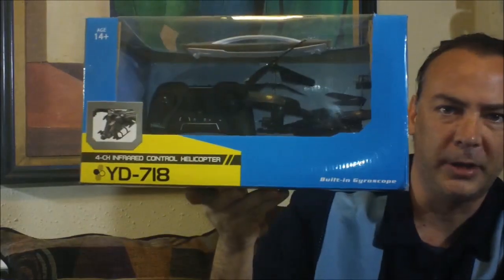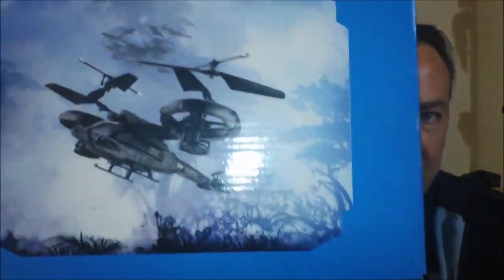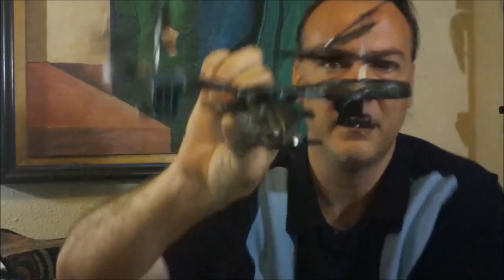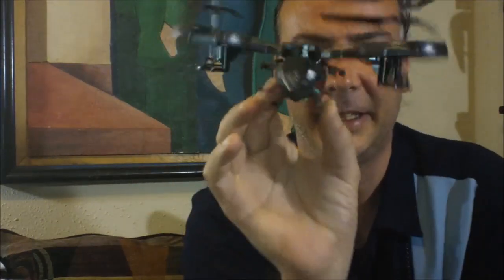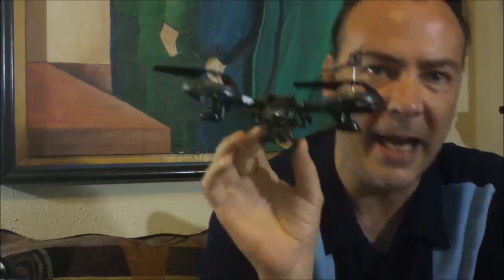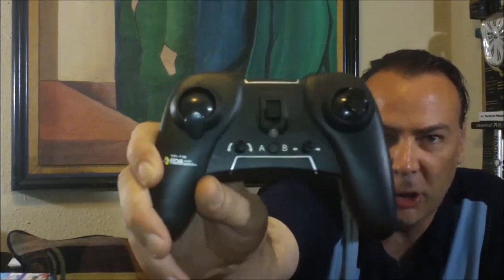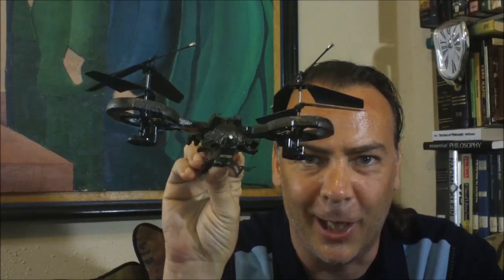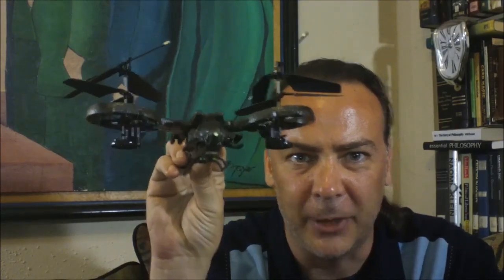Avatar Style RC Helicopter Review (YD-718)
YD-718 RC Helicopter Review. This is designed after the popularized Avatar Helicopters.